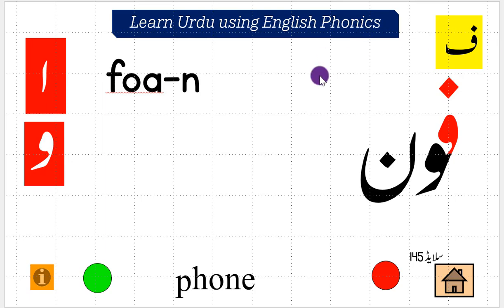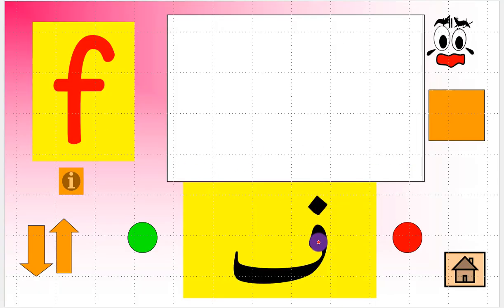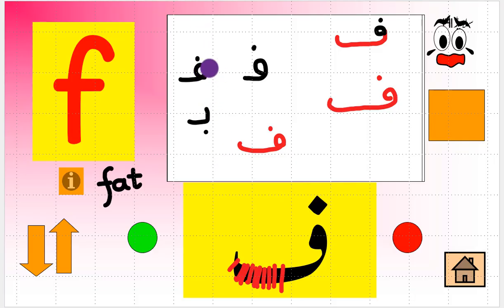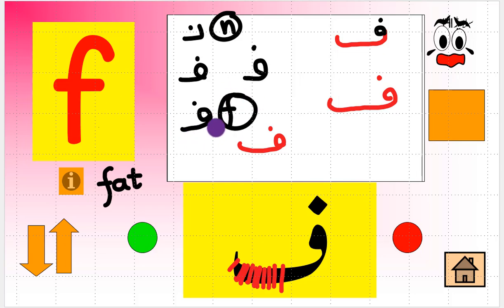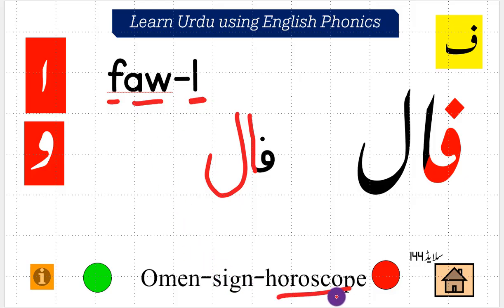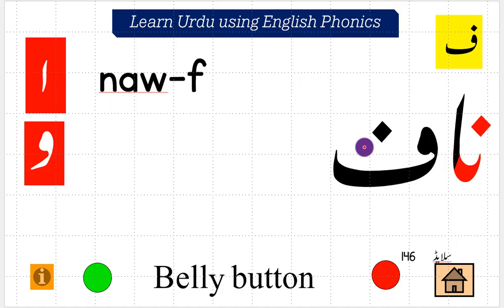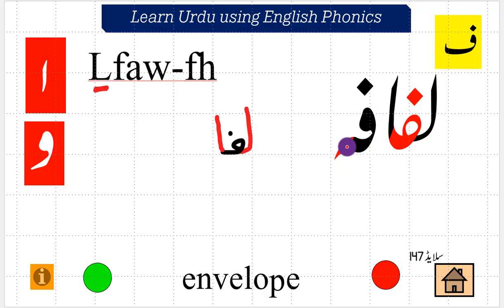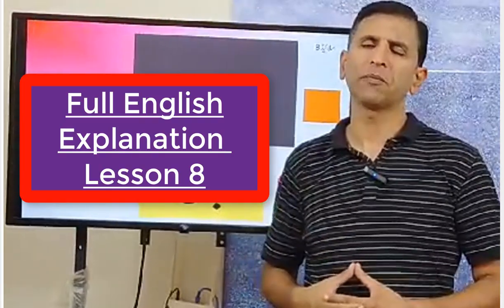Learn Urdu Using English Phonics – Lesson 8 | Full English Explanation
Description:
In this video we have started introduced new sound codes like letterف fay with sound of f. This is  english phonics code of urdu letter. We will learn its  full form joining form in beginning and in the middle. its phonics code and phonetic code for the word making with it.  letter formation is taught to recognize the scripture. Phonetic codes are available so that you can easily crack urdu reading. If you know english phonics you can easily read urdu with help of english phonetic code. You just need to learn the script cracking.

🌟 Welcome to “Learn Urdu Using English Phonics” – Lesson 1 🌟

This course is specially designed for foreign learners, adult learners, and anyone who wants to learn Urdu as a new language. Our system uses English phonics as a gateway to help learners quickly understand Urdu sounds and script.

✅ How it Works:

We map English phonics sounds wherever available to Urdu letters, making learning intuitive for English readers.

Where English sounds do not exist, we introduce new Urdu sound codes, carefully designed to represent the full range of Urdu phonemes.

Almost all English short sounds, long sounds, and digraphs are integrated into the lessons.

In the beginning stages (equivalent to Kindergarten level), very few new sound codes are introduced. As learners progress, more Urdu-specific sounds are added gradually.

📝 Writing & Reading Practice:

Urdu writing exercises are available for learners who wish to practice script alongside reading.

In Stage 2, once reading becomes easier, we will add speaking and conversation lessons, allowing learners to develop fluency.

🎯 Why This System is Unique:

Our system is a phonics-based curriculum, almost a replica of English phonics, adapted for Urdu language learners.

Using familiar English phonics as the foundation makes Urdu fast, logical, and easy to learn, even for beginners.

Structured, progressive learning ensures learners can read, write, and eventually speak Urdu confidently.

📚 Who This Course is For:

Adults, teens, and foreign learners interested in learning Urdu efficiently

English readers looking for phonics-based language learning

Anyone who wants a systematic, structured approach to reading and writing Urdu

🔗 Course Features:

English phonics mapped to Urdu script

Gradual introduction of Urdu-specific sounds

Full reading and writing exercises

Future speaking lessons included

Montessori-inspired, structured academic approach